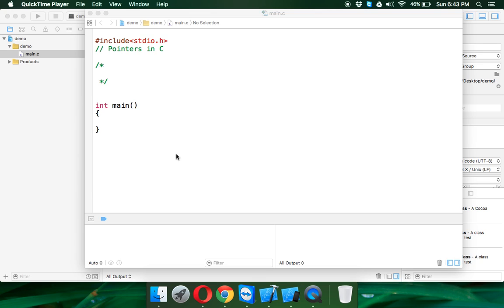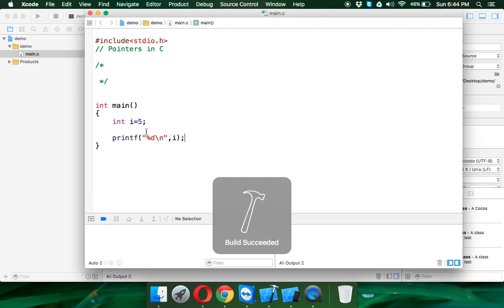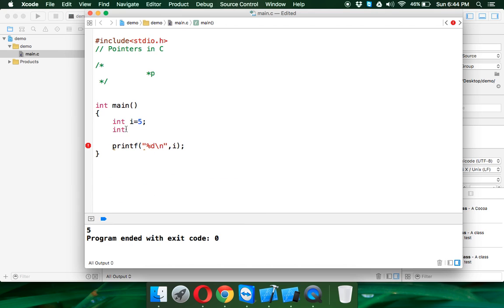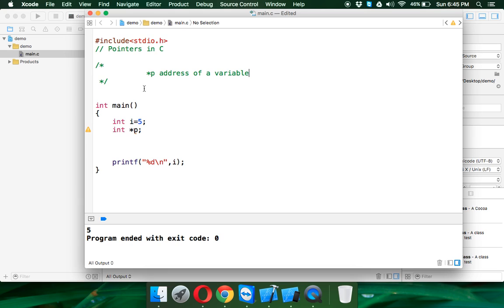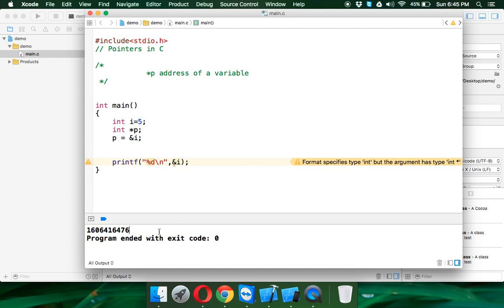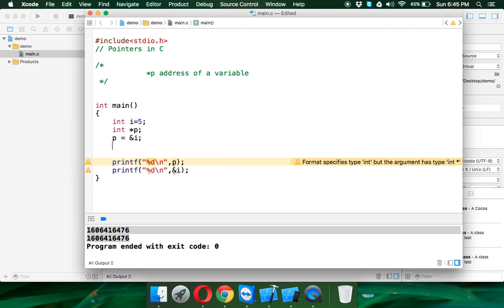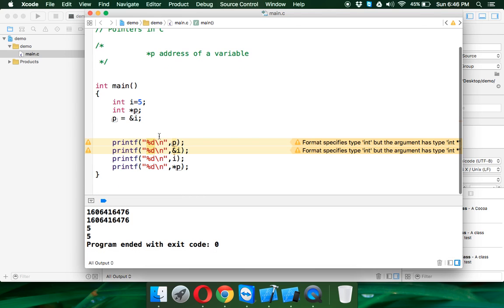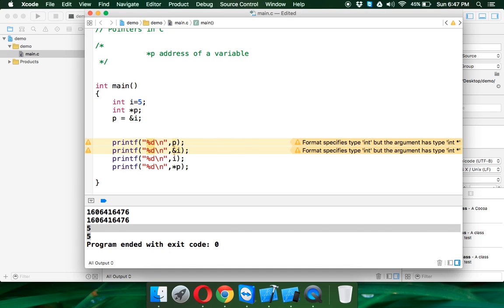C Programming Tutorial 36 Pointers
Pointers are used mainly to point the location in memory.Pointer are simply say points to another variable.pointer type is always depend upon your variable type.In pointer we store the address of variable.In this video ' &i ' store the address of i.And we wont value of i using pointer so we just use *p.